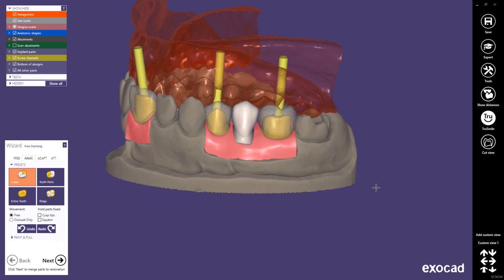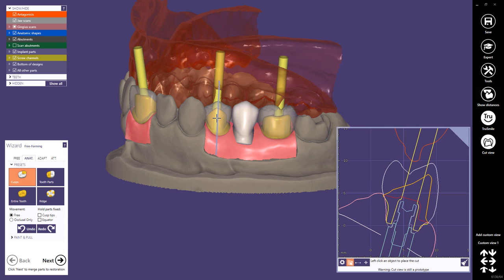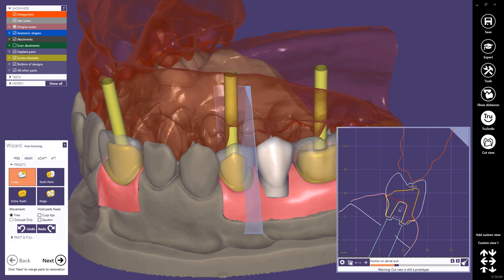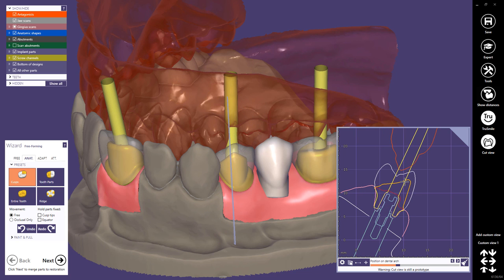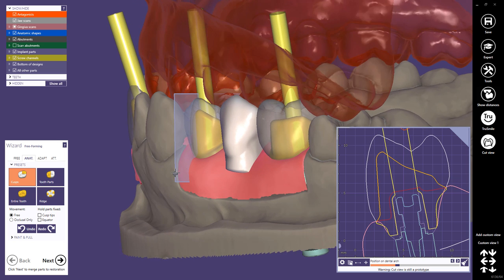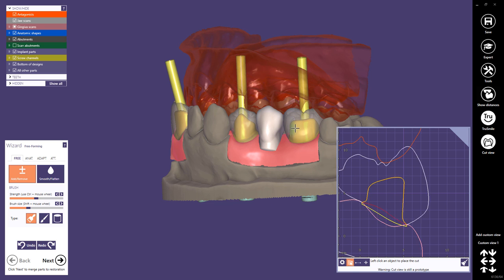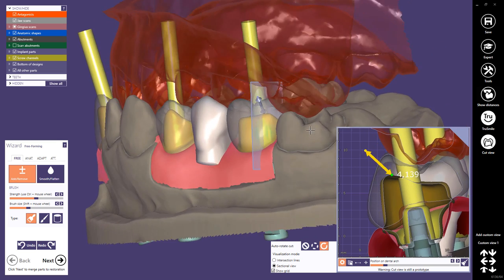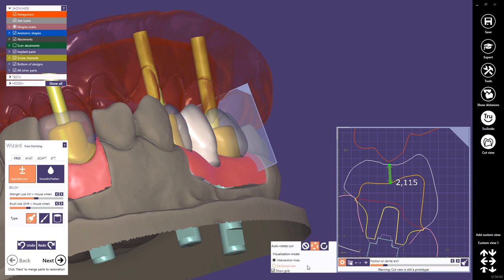exocad Quick Guide: Cut View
This Quick Guide tutorial from exocad demonstrates the new cut view feature of exocad version 2016.